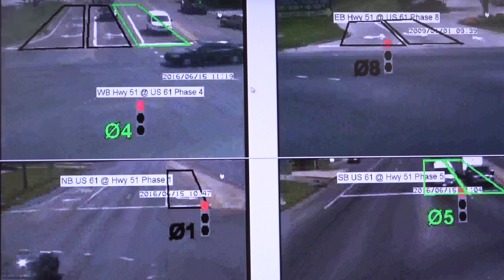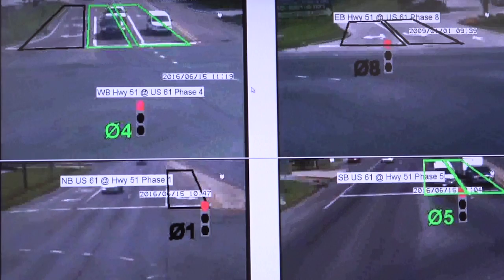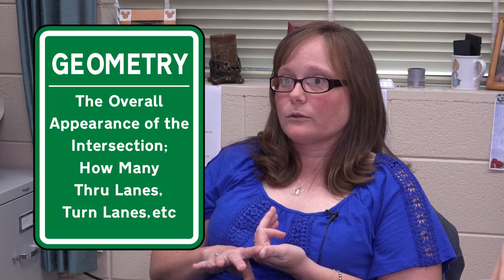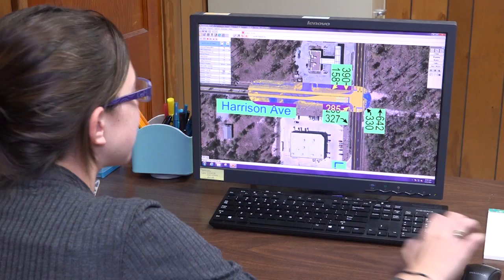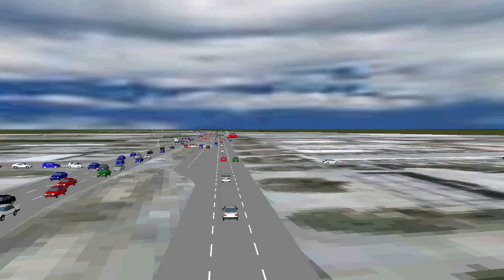Traffic Signals Timing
How do traffic engineers time signals